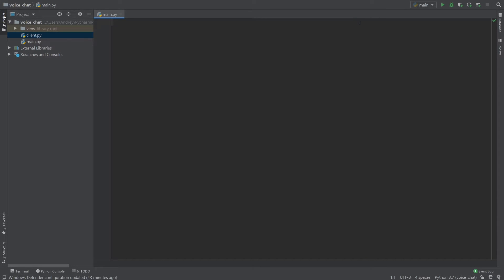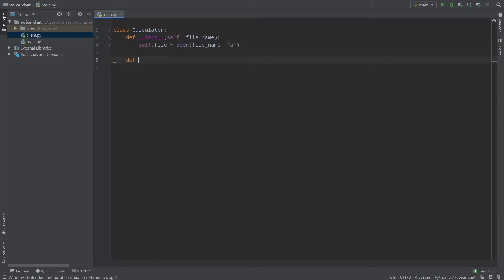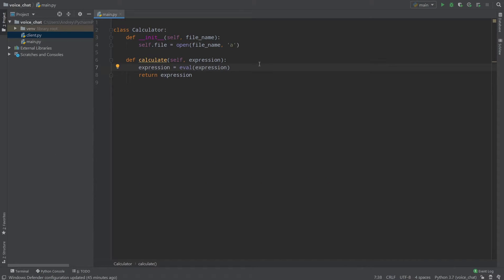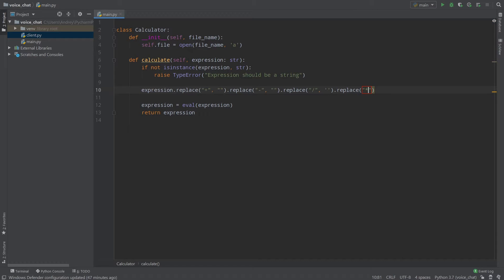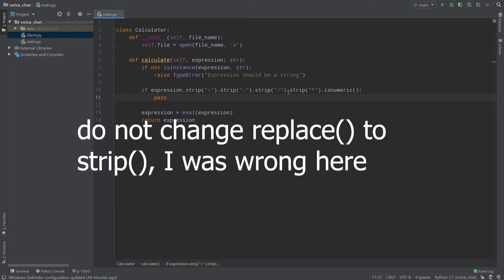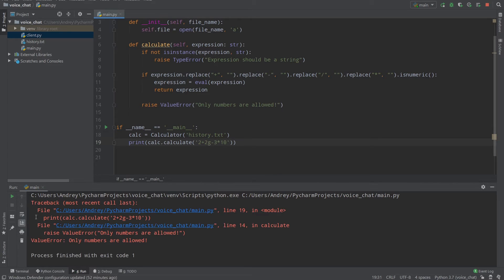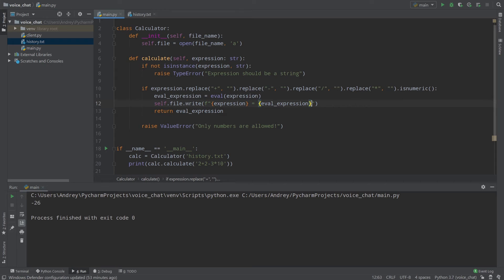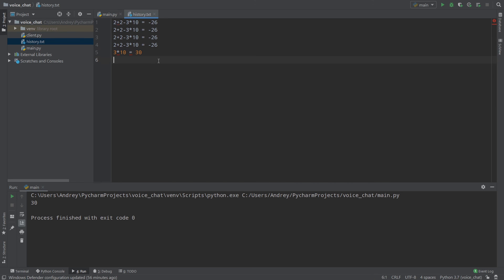Calculator with History of Problems | Python